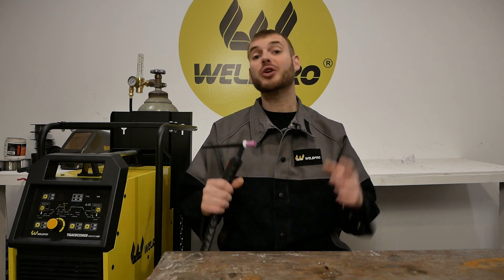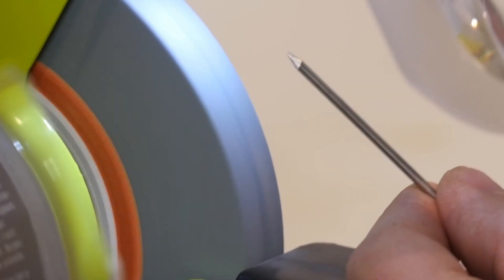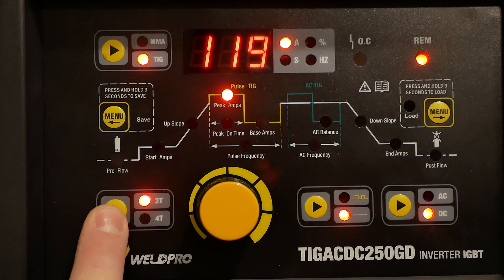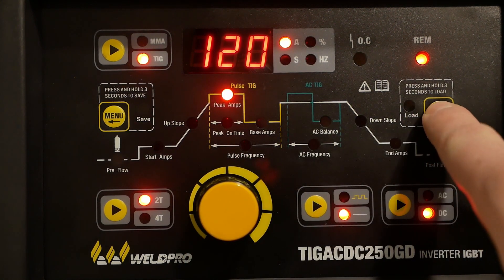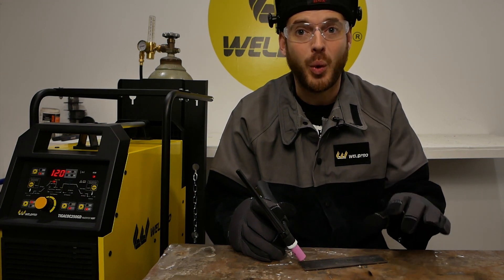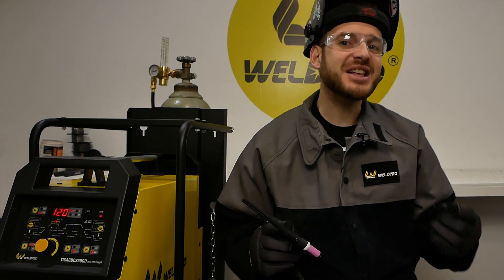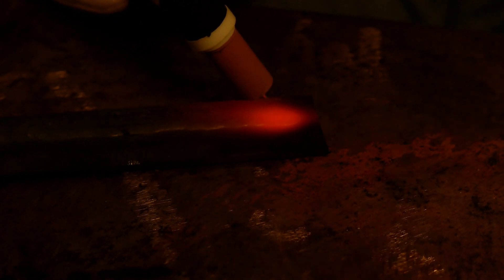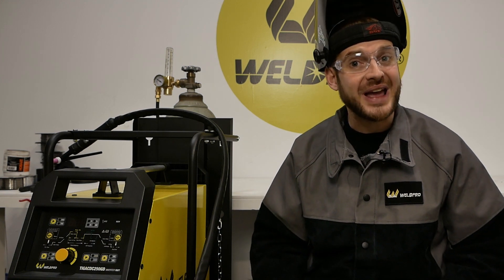Weldpro TIG250 Water Cooled - DC Mild Steel TIG Welding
In this video we will walk through a brief setup of the water cooled TIG250 from Weldpro and get started with TIG. We will be doing a fusion weld as well as a filler pass. The goal with TIG is to be consistent and not rush. Don't hesitate to comment if you have any questions.

If you haven't had a chance to pick up your TIG250 yet, you can do so at